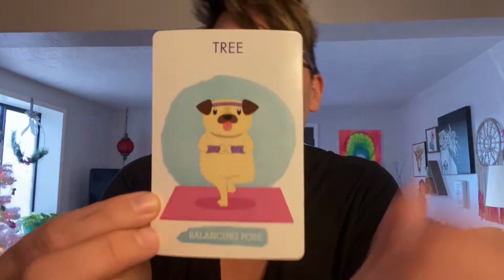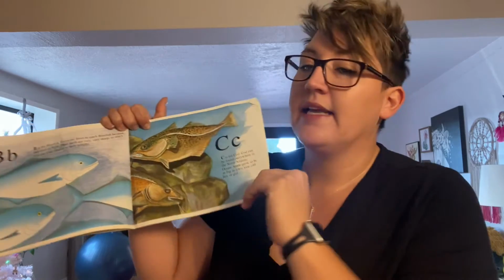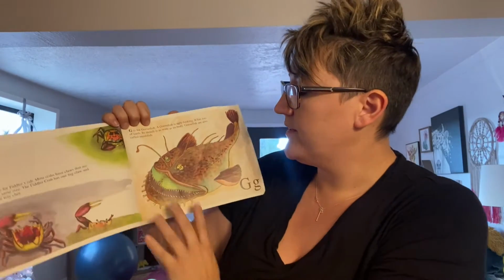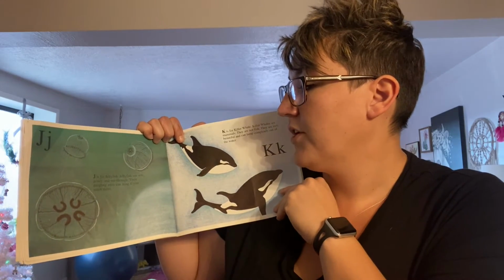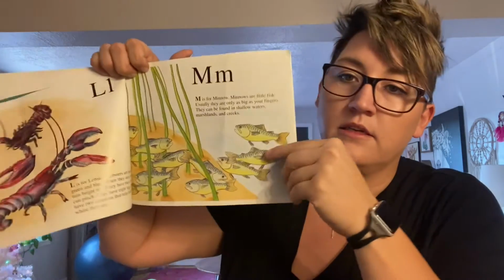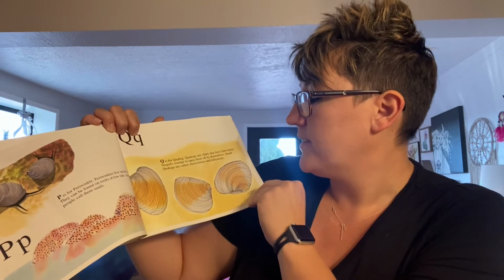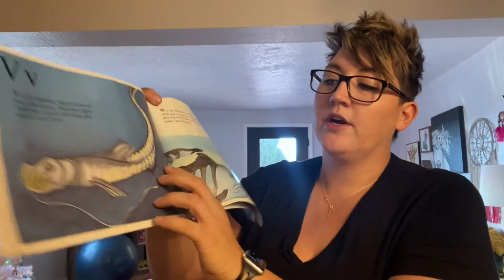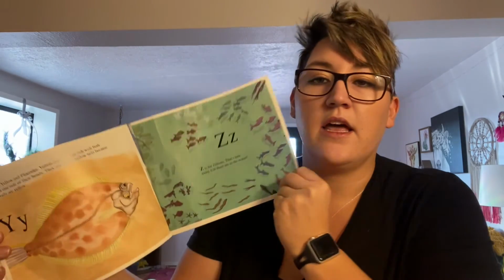Remote learning 11 30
Created by Brianna Valencia, Teacher at Little Steps Early Head Start - Sandoval County